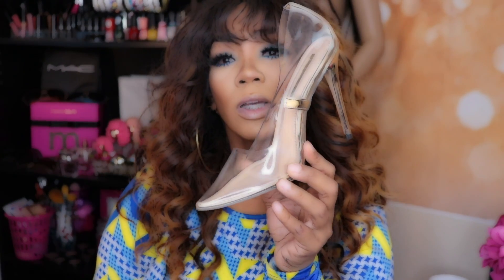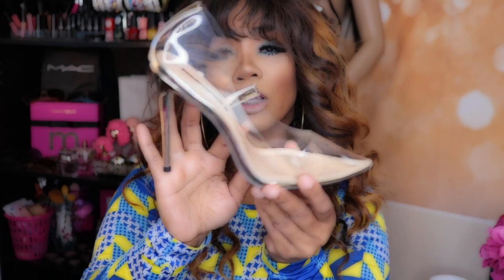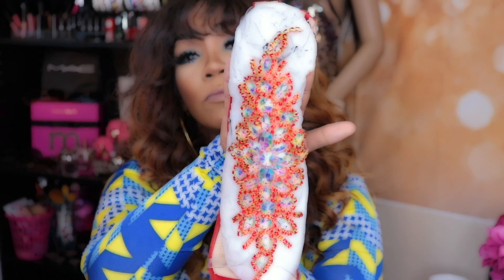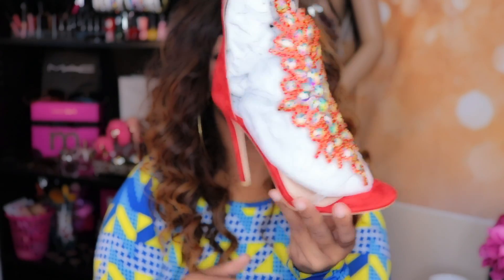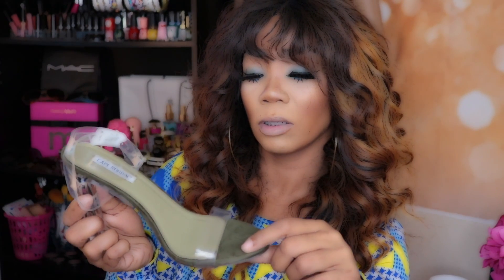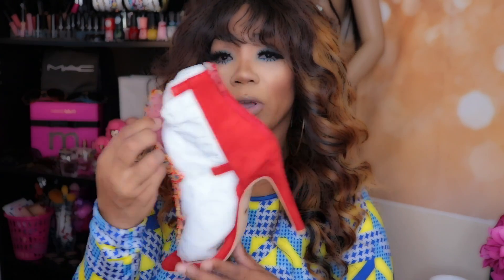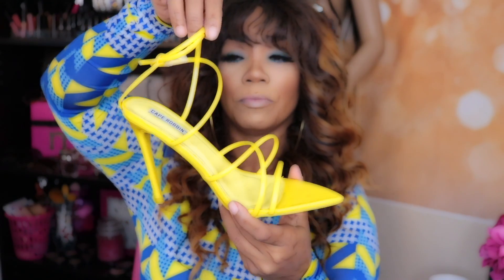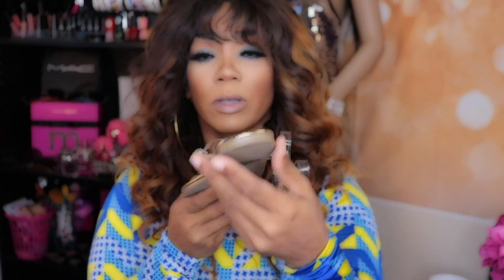lola shoes haul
lolashoetique.com  Red heels $59.00 Pink heels $59.99 Green $32.99 Pink $32.99 Yellow heel 39.99 Gold Sandle $32.99